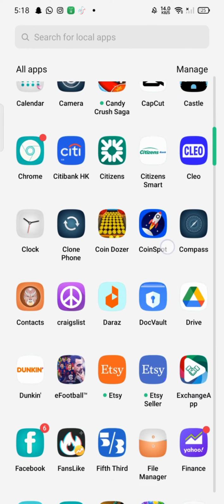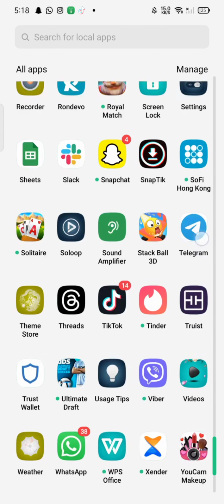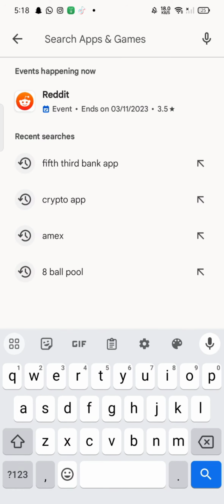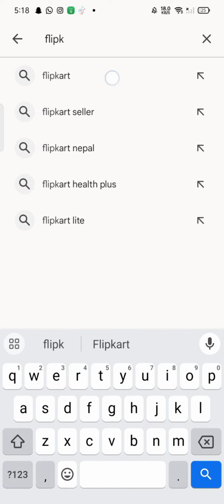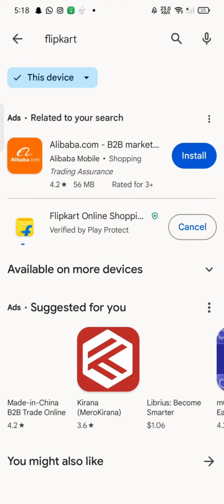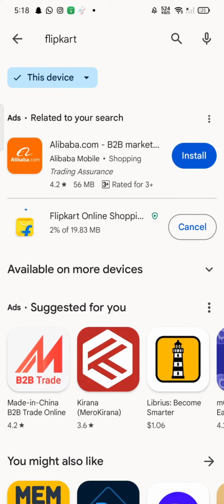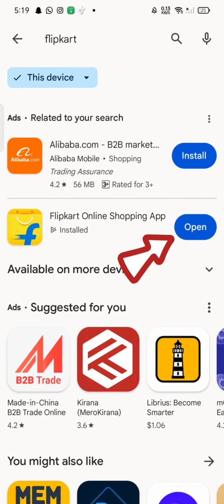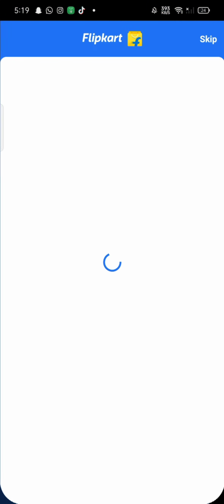How to Download & Install Flipkart App on Android Mobile 2024?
Downloading the Flipkart app on Android is a quick and easy process. In this video, I'll show you how to do it step-by-step, so you can start shopping for your favorite products right away.